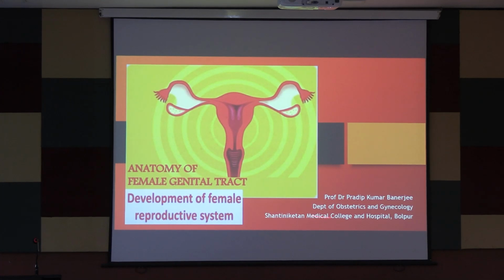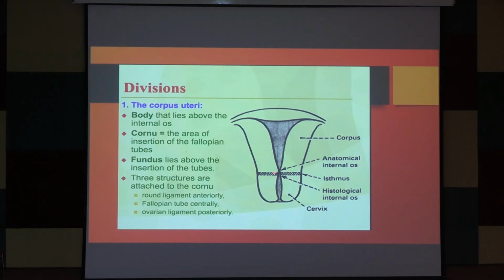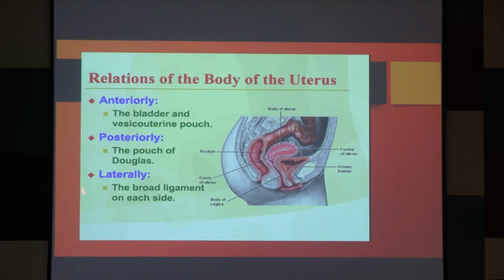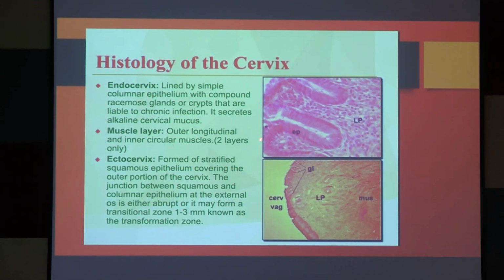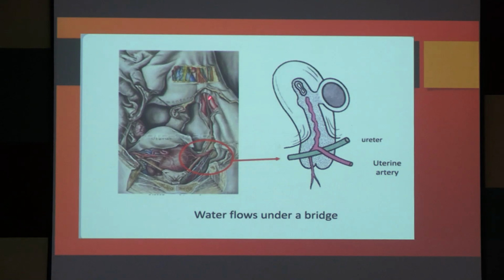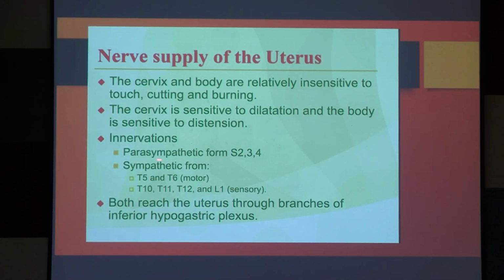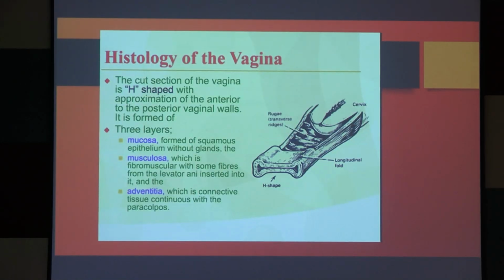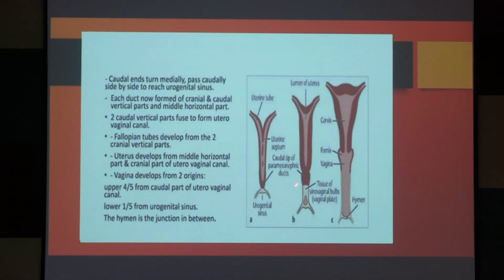Lecture On Female Reproductive System Anatomy: Uterus, Fallopian Tubes, Ovaries & Vagina | MBBS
Introduction to Female Genital Organs [00:30]: Differentiate between internal and external genital organs, and understand the clinical significance of dividing the internal organs into upper and lower genital tracts.

Uterus: Structure, Function & Measurement [01:47]:

Muscular Organ & Functions: Learn about the uterus as a muscular organ responsible for cyclical bleeding and carrying pregnancy.

Measurements: Key measurements including the length from external os to fundus (7.5 cm normally, increasing in multipara) and its clinical relevance in passing instruments.

Divisions: Detailed understanding of the fundus, body, isthmus, and cervix.

Isthmus & Lower Uterine Segment [04:10]:

Role in Pregnancy: The constricted portion of the uterus that enlarges significantly (up to 4 cm) during pregnancy to form the lower uterine segment.

Surgical Significance: Importance in Lower Segment Cesarean Section (LSCS) due to loose peritoneal attachment and thinner, less vascular walls, allowing for safer incision.

Uterine Layers & Attachments [05:50]:

Histology: Endometrium (lining), myometrium (muscle), and perimetrium (outer cover).

Corno: Attachment point of the fallopian tube, round ligament, and ovarian ligament.

Uterine Position (Anteverted & Anteflexed) [12:18]:

Definitions: Understand anteversion (uterus bent forward, fundus towards anterior abdominal wall) and anteflexion (angle between body and cervix).

Clinical Relevance: Significance in bimanual examination and potential complications of retroversion during pregnancy.

Supports: Role of uterosacral, cardinal (Mackenrodt's), and pubocervical ligaments, along with pelvic floor muscles.

Uterine Relations [14:53]:

Anteriorly: Bladder, with the uterovesical pouch in between. Surgical implications during procedures like LSCS.

Posteriorly: Pouch of Douglas (rectouterine pouch), its clinical significance in diagnosing and draining pelvic abscesses, and the risk of enterocele.

Laterally: Broad ligament, containing vital pelvic structures, and the crucial relation of the ureter crossing below the uterine artery (1.5 cm lateral to internal os).

Histology of Uterus & Cervix [24:20]:

Endometrium: Glandular epithelium with cyclical changes (proliferative and secretory phases), with secretory phase indicating ovulation.

Myometrium: Three layers (outer longitudinal, middle interlacing "living ligature," and inner circular), with the middle layer's role in controlling postpartum bleeding.

Cervix: Endocervix (columnar epithelium and branching glands) and ectocervix (stratified squamous epithelium).

Squamo-Columnar Junction (SCJ) [27:47]:

Carcinoma Cervix: The highly vulnerable area where epithelial changes occur due to hormonal variations, making it the commonest site for carcinoma of the cervix.

Transformation Zone: The transitional zone that can be visualized by colposcopy (magnified lens) for early detection of malignancy.

Blood Supply of the Uterus [31:09]:

Uterine Artery: Branch of the internal iliac artery, entering at the isthmus, crossing the ureter, and providing ascending and descending branches.

Anastomosis: Uterine artery anastomoses with the ovarian artery (branch of abdominal aorta), providing collateral circulation that helps uterus survive even if uterine artery is tied.

Corno Vascularity: The corno is highly vascular due to terminal branches of both uterine and ovarian arteries, making injury here difficult to control.

Internal Iliac Artery Ligation: A life-saving procedure for controlling intractable pelvic bleeding, emphasizing the importance of preserving the internal iliac vein.

Venous & Lymphatic Drainage [40:31]:

Venous Plexus: Pampiniform plexus drains veins from vagina, uterus, and ovary.

Lymphatic Drainage: Crucial for malignancy diagnosis. Fundus drains to para-aortic nodes; body drains to external iliac nodes; cervix drains to obturator, internal, and external iliac nodes.

Nerve Supply of the Uterus [44:46]:

Sympathetic & Parasympathetic: Spinal anesthesia (T10-L1) for sensory block and S2-S4 for parasympathetic supply, which mediates labor pain.

Cervical Sensation: Sensitive to dilation but insensitive to touch, cutting, or burning.

Fallopian Tube [47:37]:

Parts: Intramural (1 cm), isthmus (2 cm), ampulla (5 cm), and infundibulum (2 cm).

Tubal Ligation: Commonly performed through the isthmus.

Fertilization: Typically occurs in the ampulla.

Histology: Ciliated columnar epithelium for ovum transport.

Vagina [51:04]:

Length & Relations: Posterior wall longer (10-11 cm). Upper part related to bladder trigone, lower part to urethra.

Vaginal Fornices: Spaces between cervix and vagina; posterior fornix is deeper and clinically significant for examination and drainage.

On: OBSTETRICS & GYNAECOLOGY by Prof.(Dr.) Pradip Kumar Banerjee
(MBBS Batch: 2023-24)
Conducted on: 14-10-25